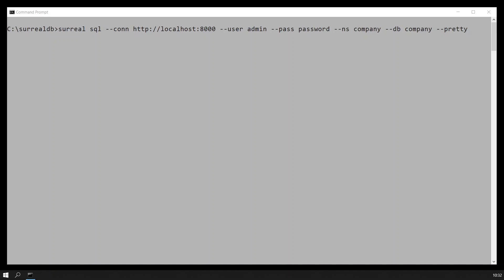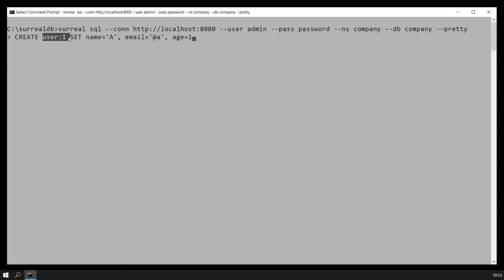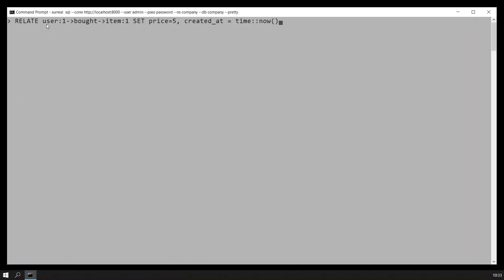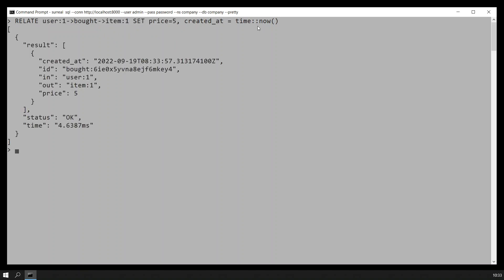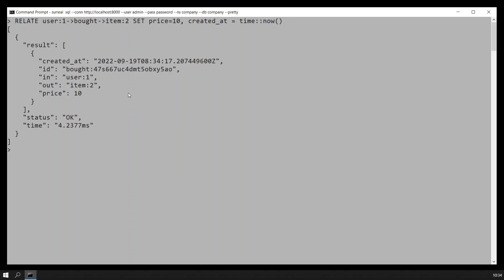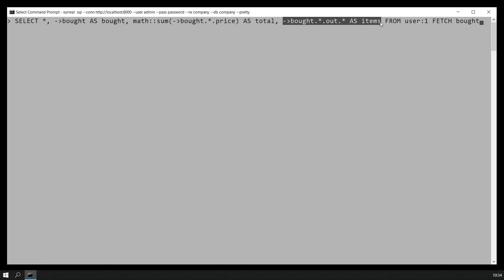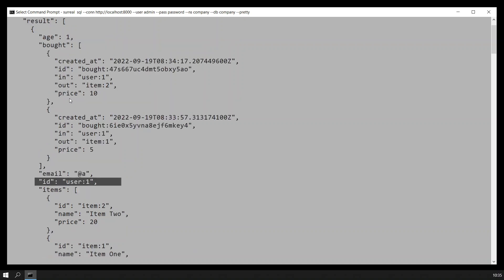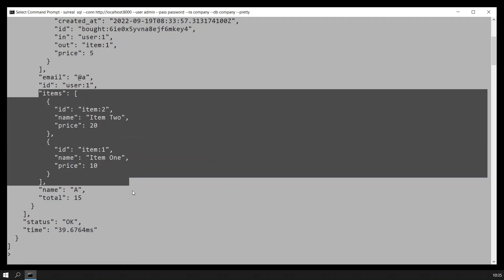SurrealDB simple and powerful queries in 3 minutes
SurrealDB allows developers to create easy and yet powerful queries. In these examples you will be able to see how simple it is to create a complex database structure and use it without the need of joins.

surreal sql --conn --user admin --pass password --ns company --db company --pretty

CREATE user:1 SET name='A', email='@a', age=1
CREATE item:1 SET name='Item One', price=10
CREATE item:2 SET name='Item Two', price=20

RELATE user:1-&gt;bought-&gt;item:1 SET price=5, created_at = time::now()
RELATE user:1-&gt;bought-&gt;item:2 SET price=10, created_at = time::now()